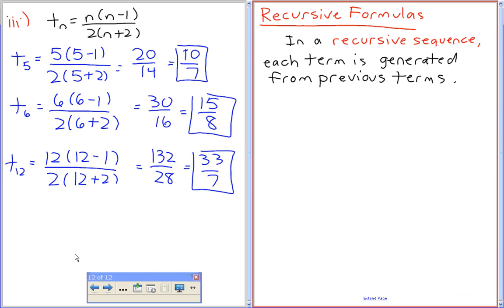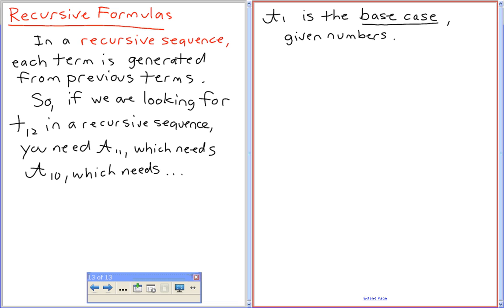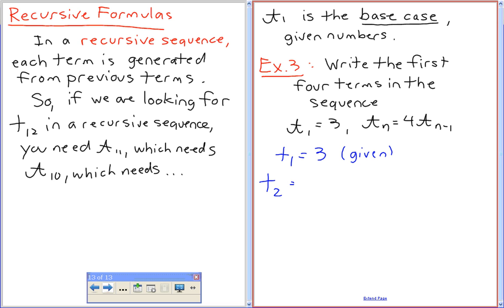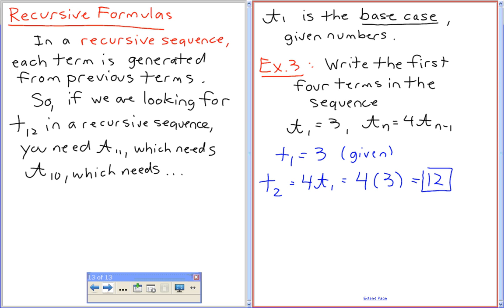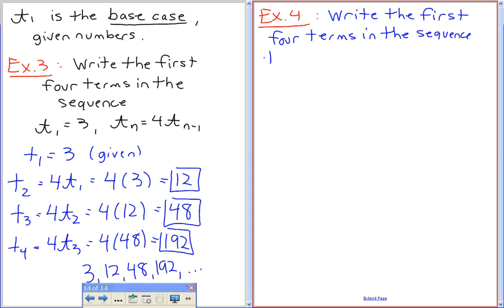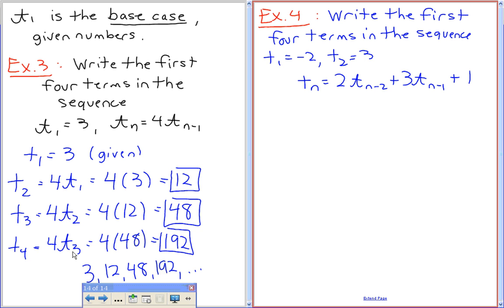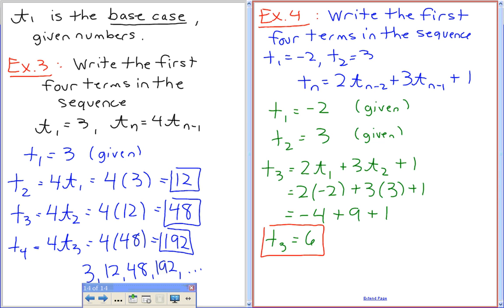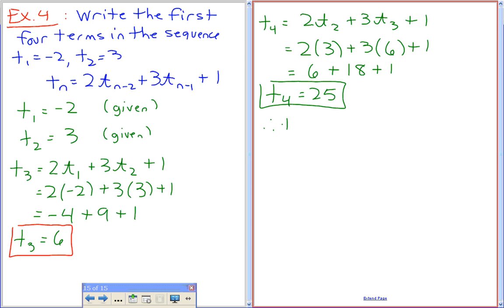MCR3U Recursive Sequences Part 3 of 4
My January 9th, 2014 lesson on the introduction to sequences and recursive sequences